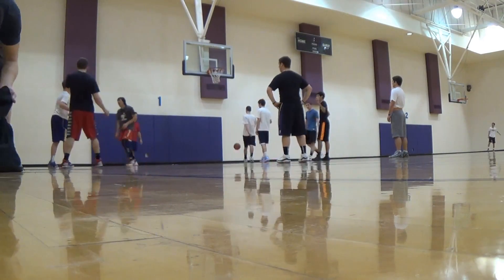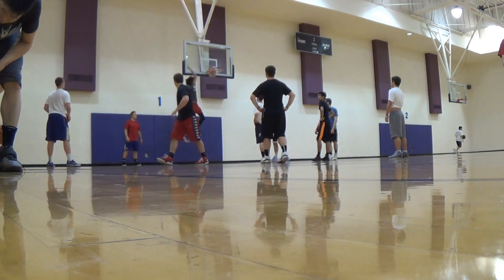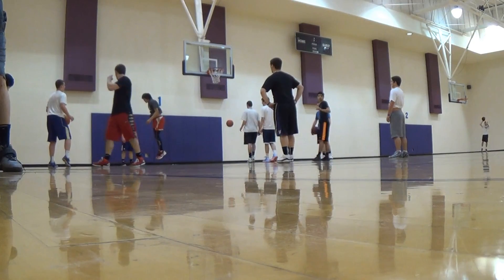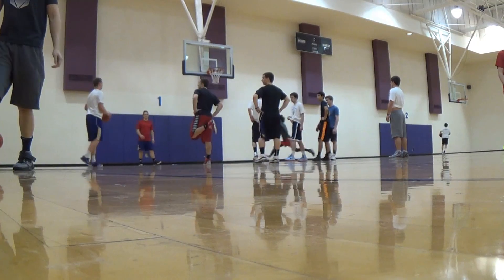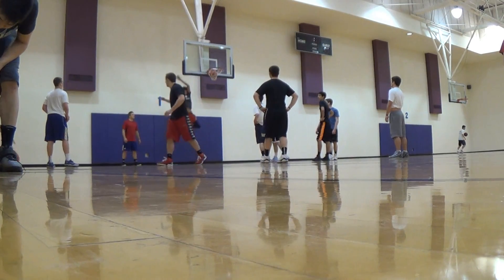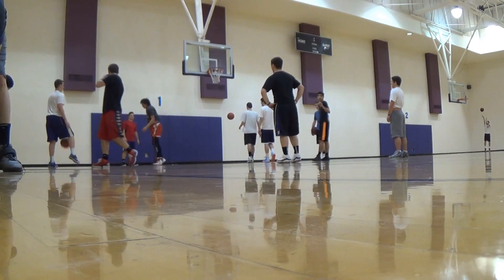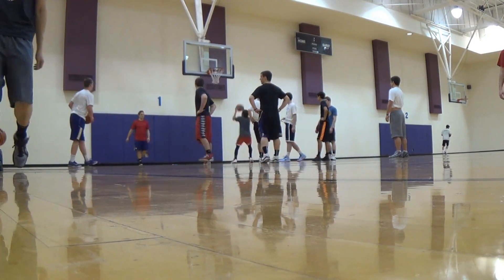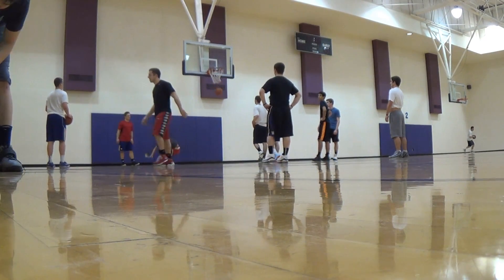Sustainable Dunk Training EBook Limited Release